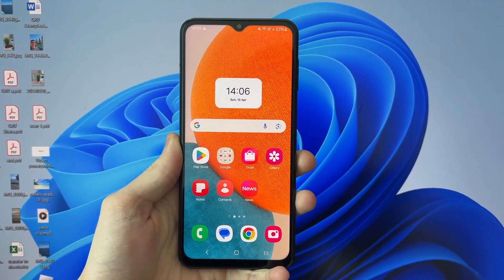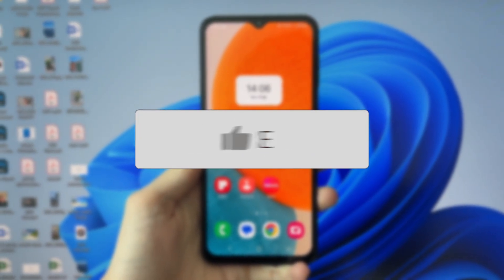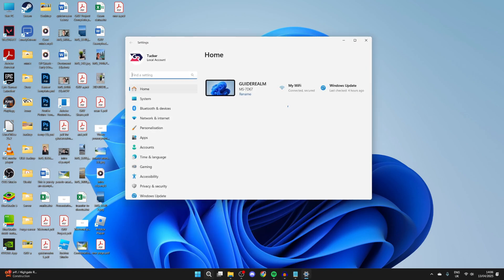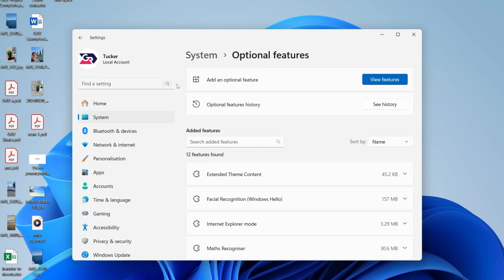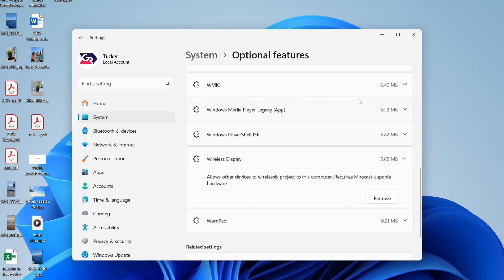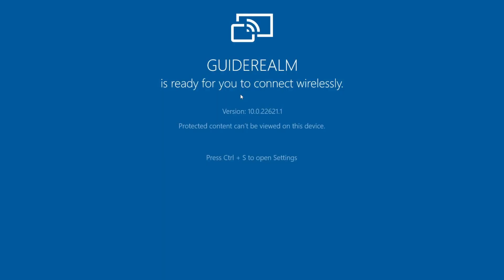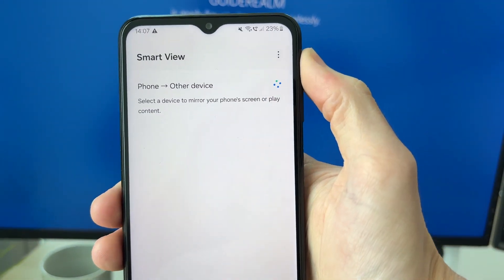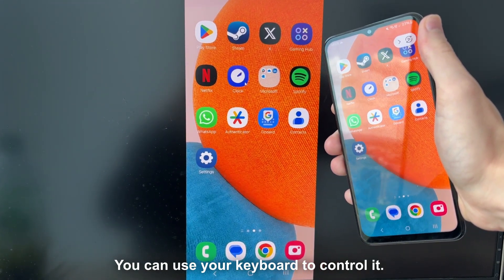How To Share Samsung Screen To Laptop or PC (Screen Mirror) - Full Guide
Learn how to share samsung screen to laptop or pc in this video.

GuideRealm